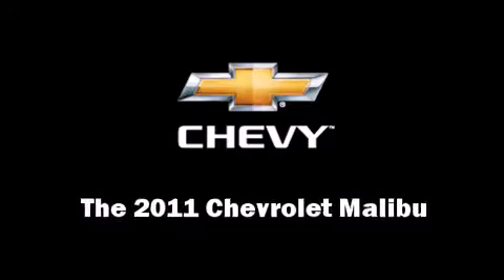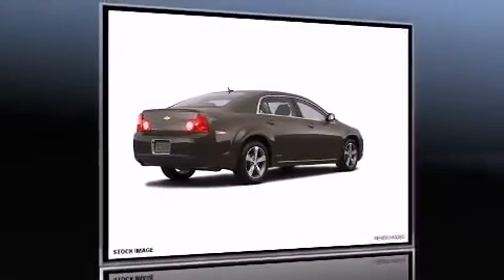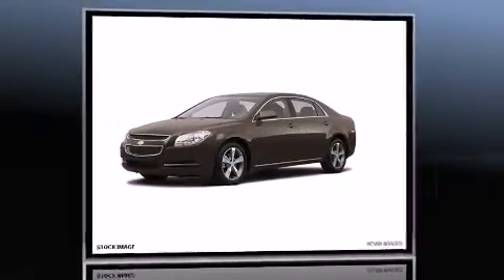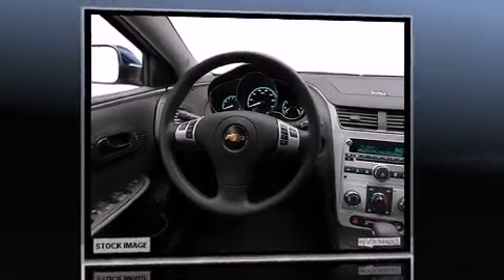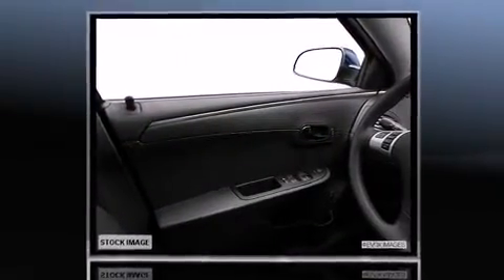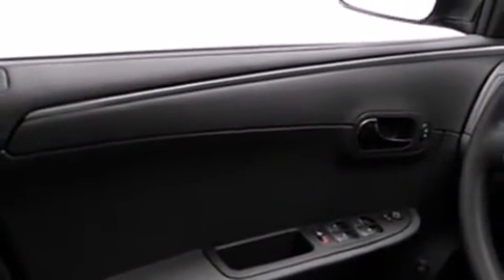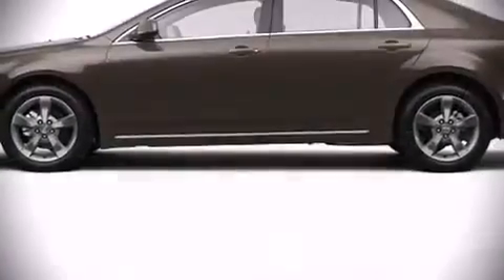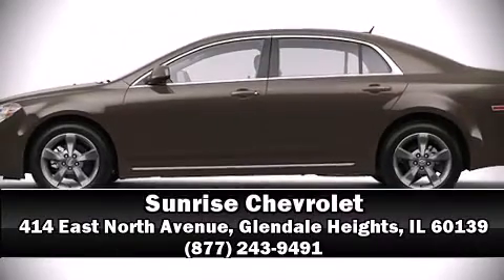2011 Chevrolet Malibu LT w/2LT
Sunrise Chevrolet
414 East North Avenue

You can expect a lot from the 2011 Chevrolet Malibu. This 4 door, 5 passenger sedan stands out among competitors in its class! A 3.6 liter V-6 engine pairs with a sophisticated 6 speed automatic transmission, providing a smooth and predictable driving experience. All of the premium features expected of a Chevrolet are offered, including: delay-off headlights, 1-touch window functionality, a trip computer, heated seats, power door mirrors, cruise control, and the power moonroof opens up the cabin to the natural environment. Chevrolet also prioritized safety and security with features such as: head curtain airbags, front SIDE impact airbags, traction control, brake assist, ignition disabling, onStar, and 4 wheel disc brakes with ABS. With electronic stability control supplementing mechanical systems, you'll maintain precise command of the roadway. Our knowledgeable sales staff is available to answer any questions that you might have. They'll work with you to find the right vehicle at a price you can afford. We are here to help you.